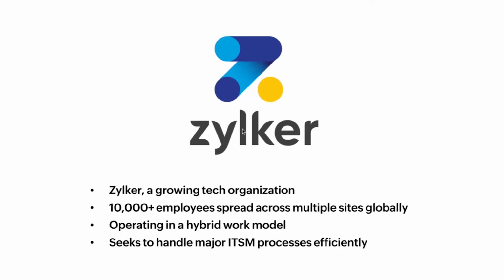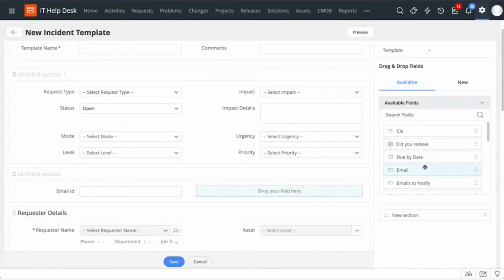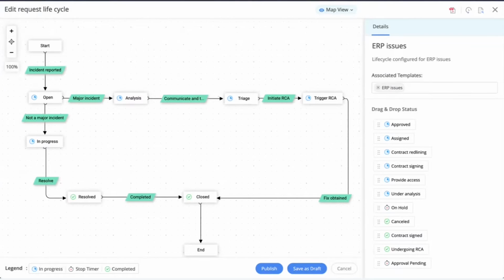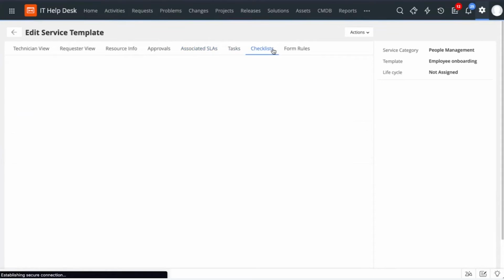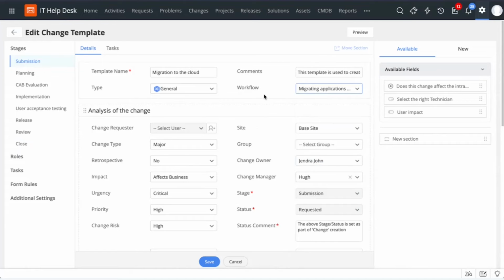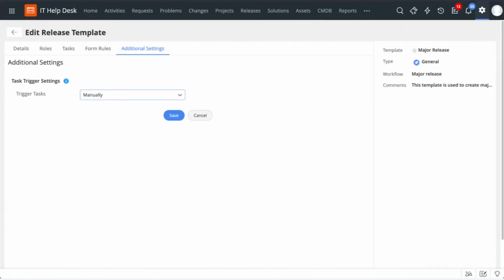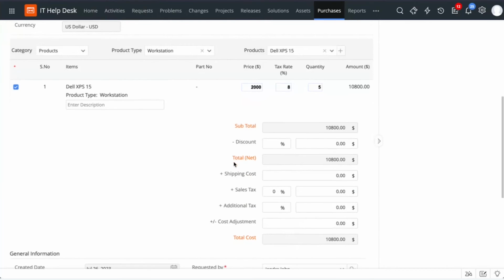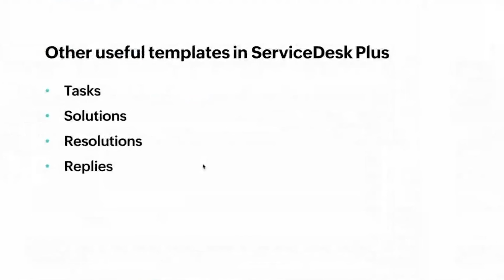S2E1: Crafting dynamic templates in ServiceDesk Plus Cloud - Masterclass 2023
In this episode, we'll look at how IT service desk teams save time and effort by creating customized templates for handling different ITSM practices. We'll also see how form rules make templates dynamic and simplify information collection.

Useful resources

👉 Looking to future-proof your IT service desk?
👉 How AI can make great things happen in your service desk